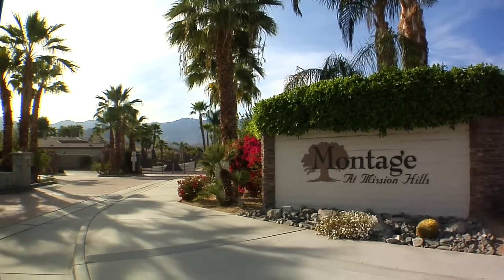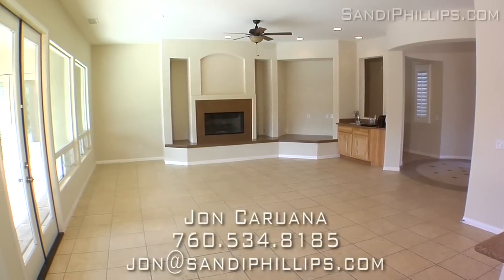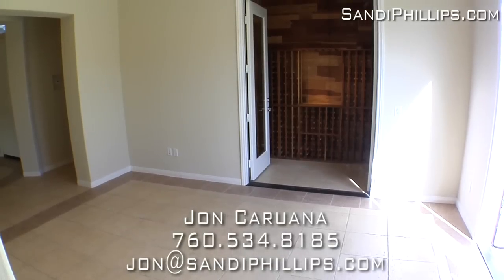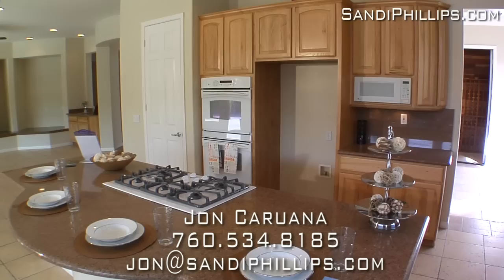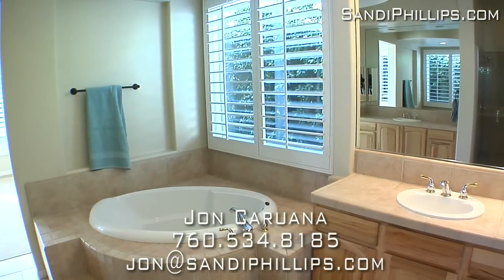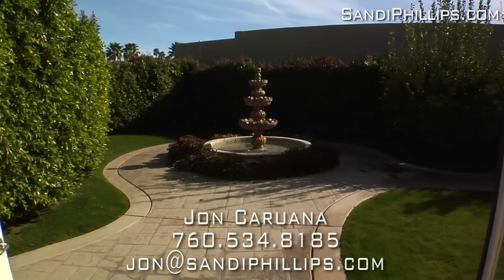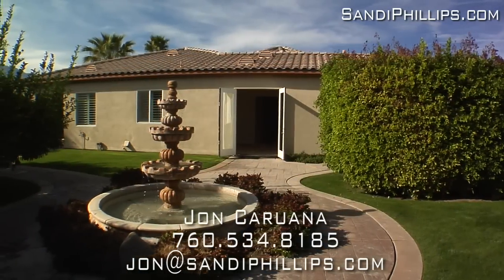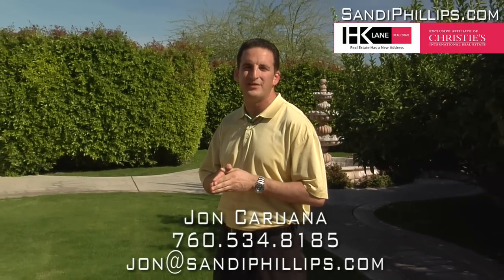Sold $519,000 Montage Mission Hills by Jon Caruana Sandi Phillips Team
Welcome to the exclusive gated community of Montage at Mission Hills. A private court yard welcomes you to 3,133 sq ft of living space. The open floor plan includes porcelain tile floors with a huge living room w/ marble fireplace, wet bar, dining area and kitchen that boasts rich granite counters with desk, island with bar and plenty of golden wood cabinets. The formal dining room has a wine cellar that you must see! Spacious bedrooms have lush new carpet. The master bathroom has dual sinks, a big sunken tub and walk-in closet. All bathrooms have custom tile over wood vanities and new fixtures. Entertain on the stamped covered patio next to your own pool and spa with the scent of citrus trees nearby. Large side lot with water feature. Other amenities include fresh paint, ceiling fans, recessed lighting, custom shutters, French doors. Low monthly HOA dues o$168 include social membership to Mission Hills CC.